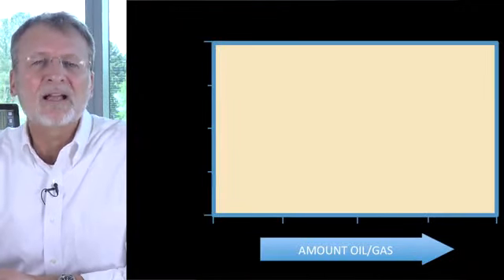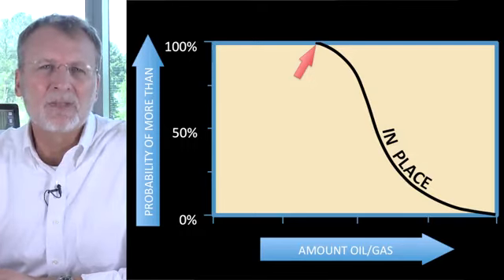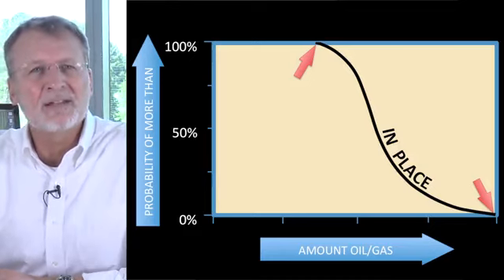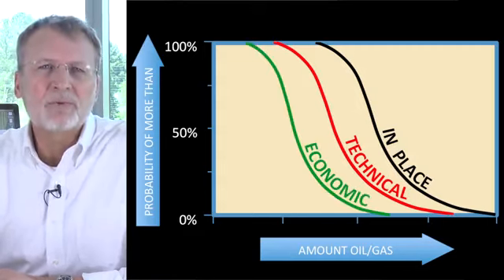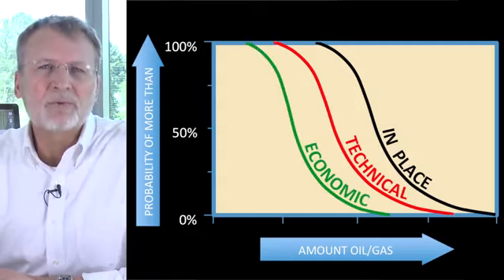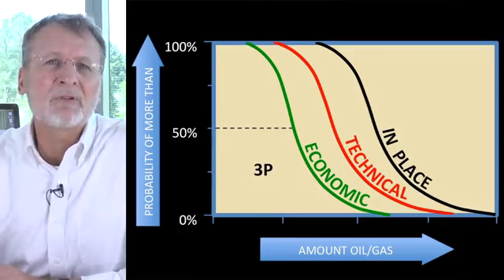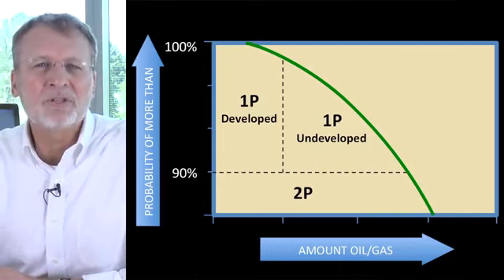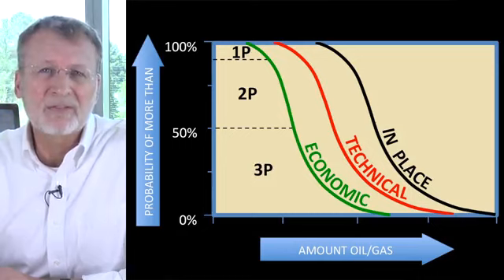Resources vs. Reserves | oil and gas